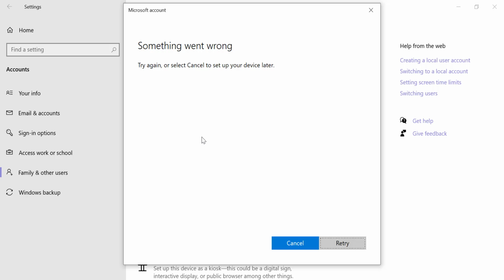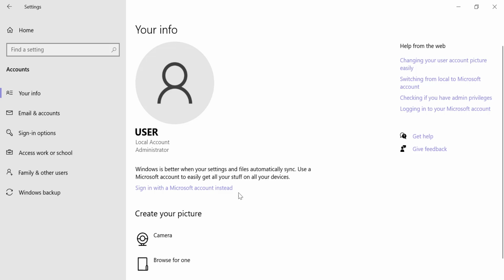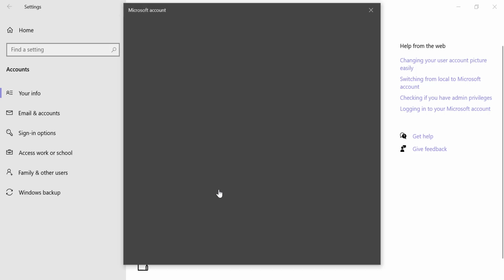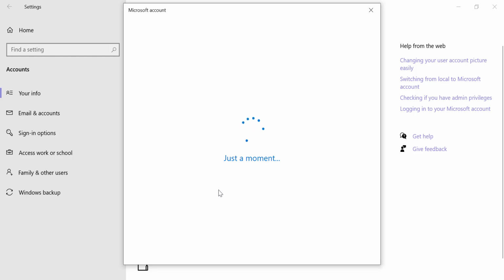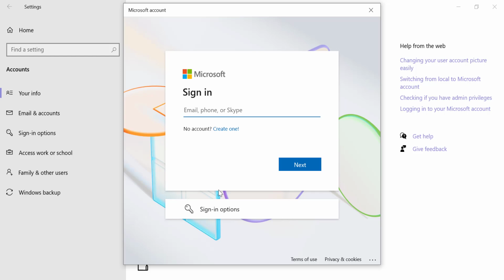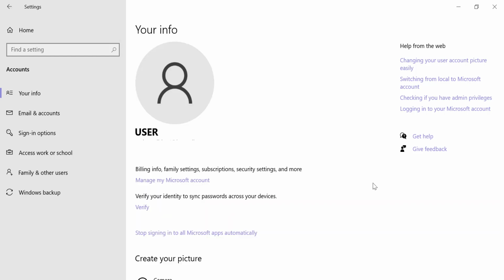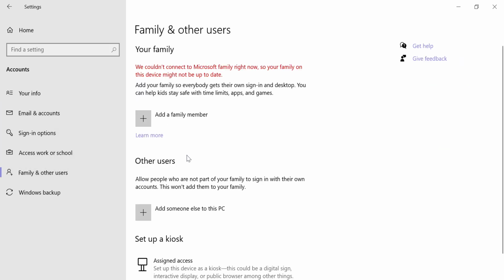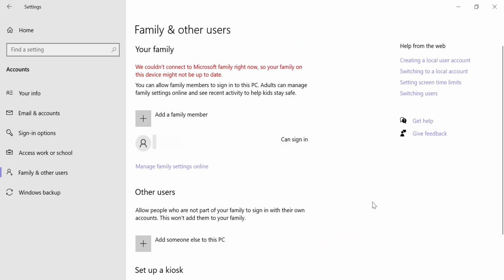How to Fix Adding Family Member Error: 'Something Went Wrong'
In this video, I’ll show you how to fix the "Something went wrong" error when trying to add a family member to your Microsoft account.

If you're encountering issues with Microsoft Family, this simple solution could save you a lot of time.

We’ll walk you through checking your Microsoft account to make sure everything is set up correctly.

By following these easy steps, you can quickly resolve the error and get back to managing your Microsoft family settings.